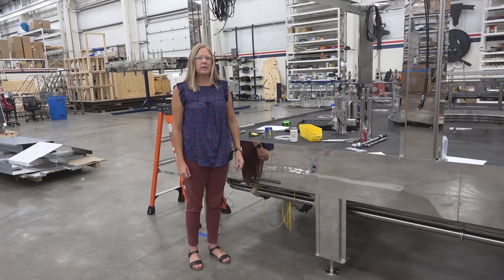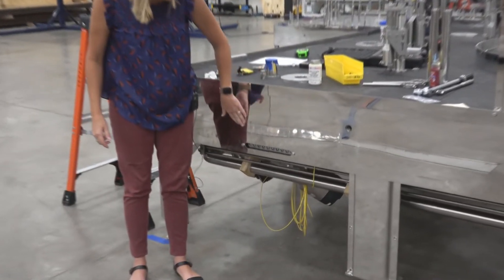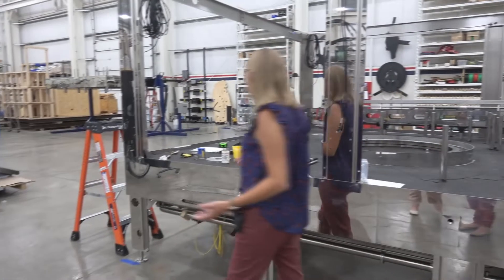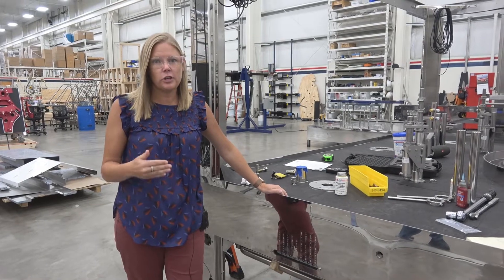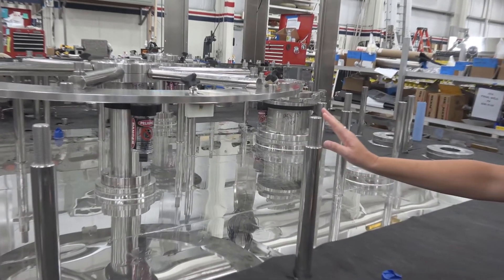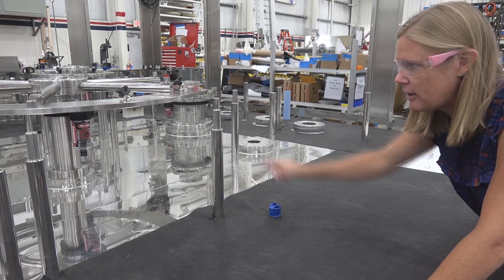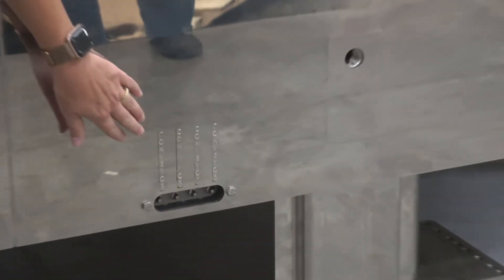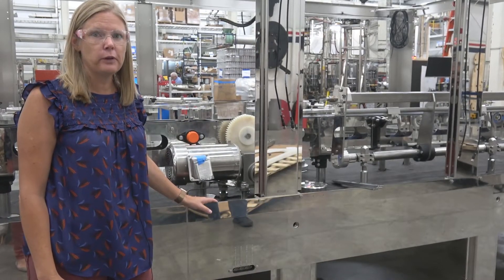Greasing a Fogg Filler Properly (after 2000)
Learn about the tips and tricks of greasing your filler on fillers made after 2000! If you have a filler made before 2000 check out our previous video on this topic.